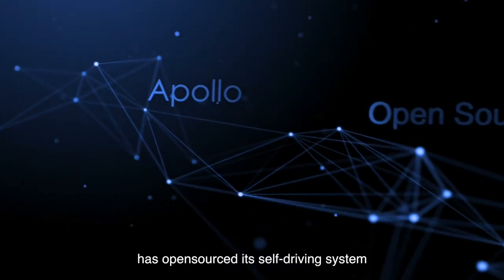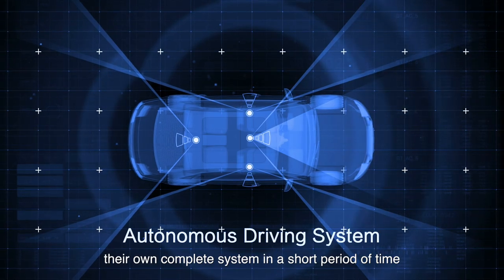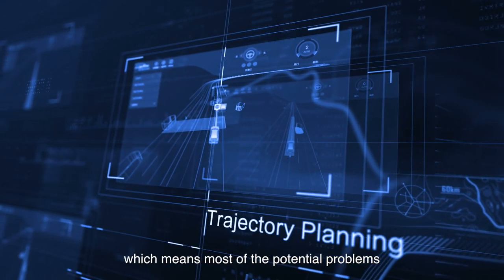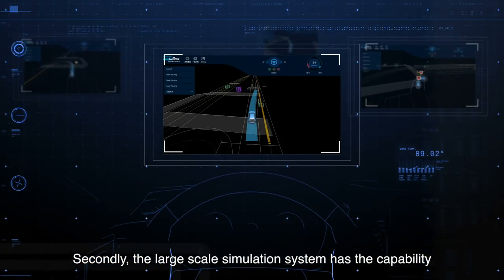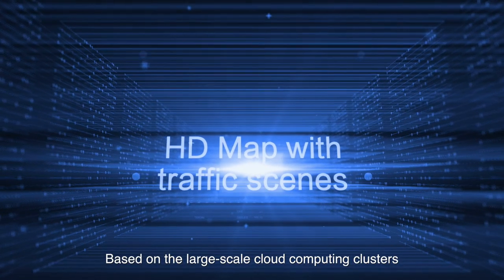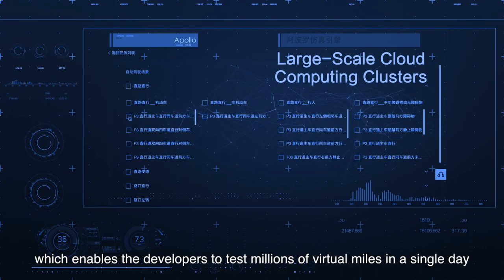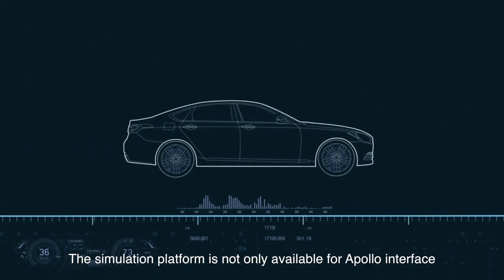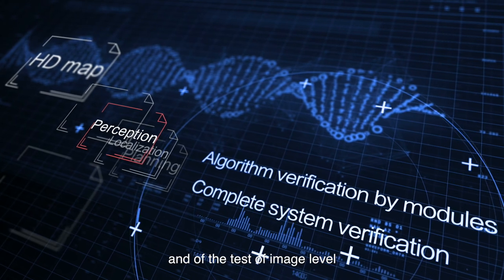Apollo 1.5 New Feature Highlight - The Simulator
Apollo 1.5 highlight: The simulation engine, which has embedded HD maps, is backed by vast amounts of actual autonomous driving data
such as traffic lights, road signs, and lane marks to allow developers to verify their algorithms. To learn more, please visit us at Apollo.auto